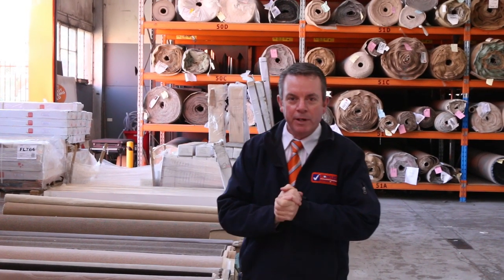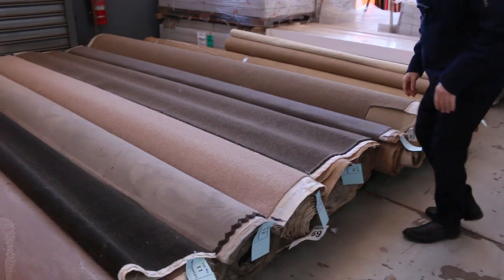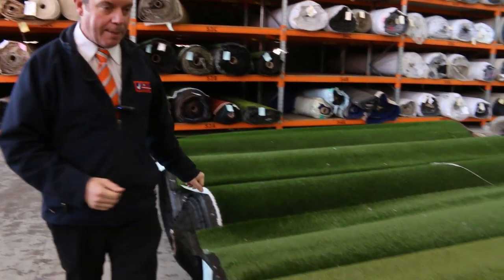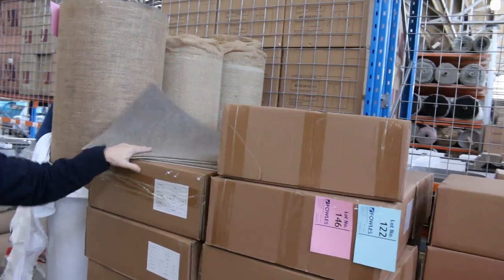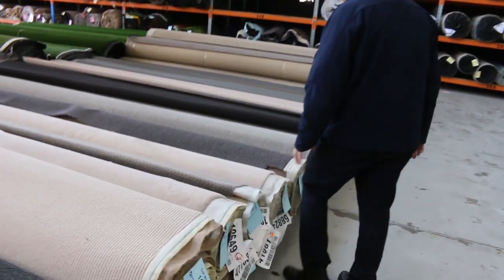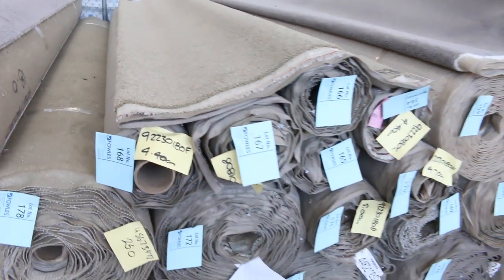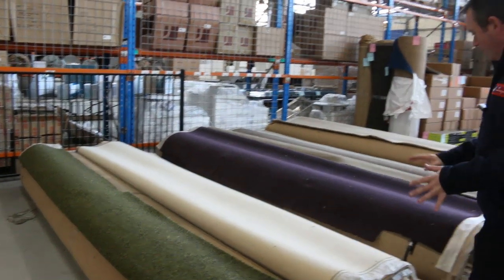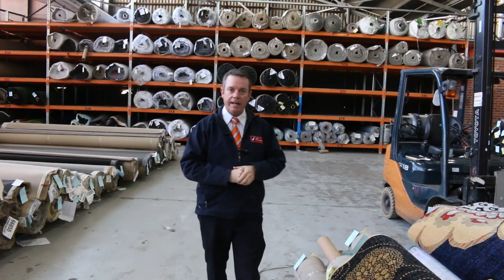Carpet Auction 11 September